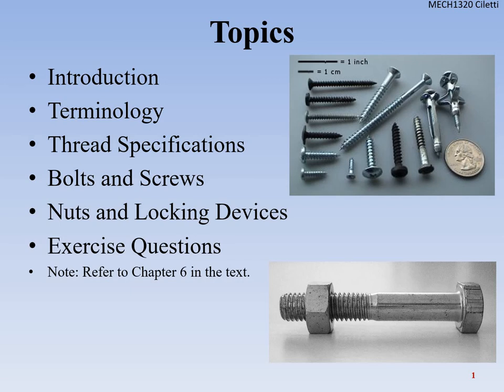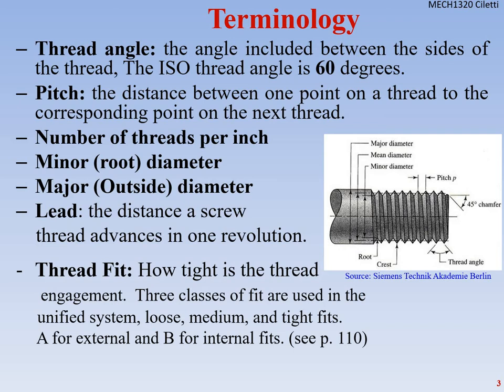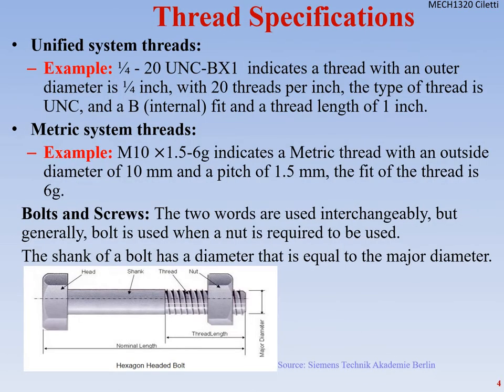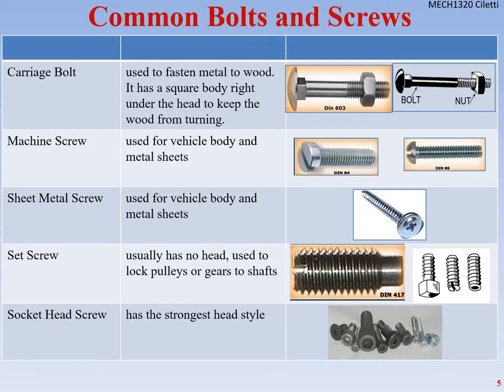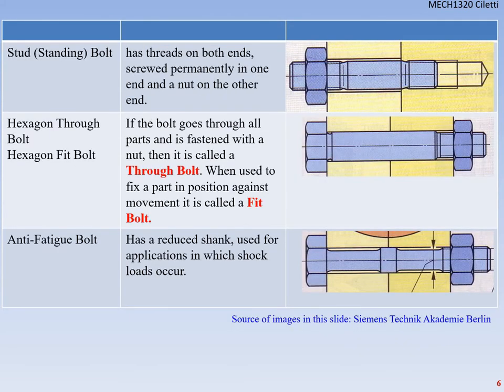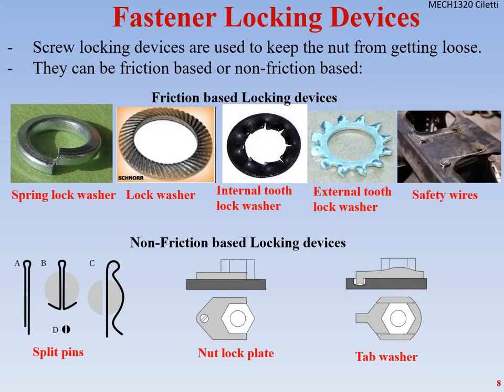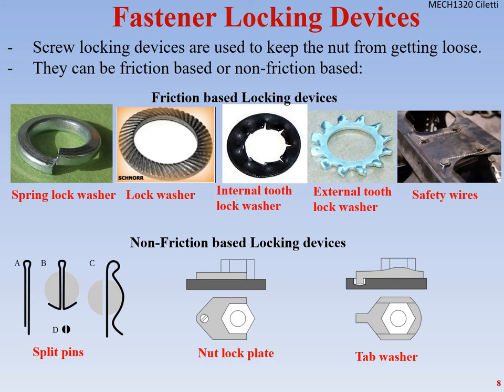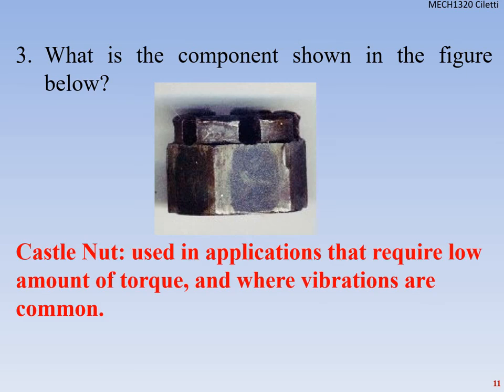MECH1320 Lecture 5 Chapter 6 Fasteners